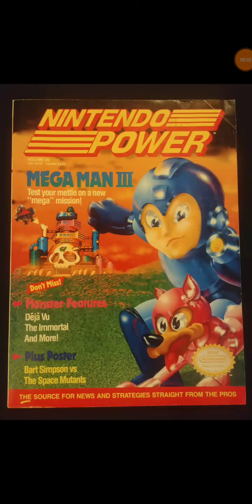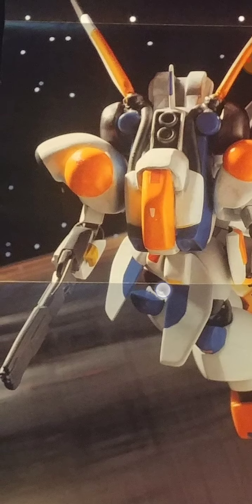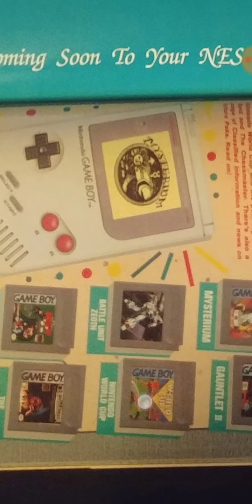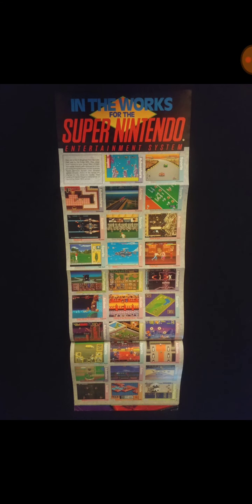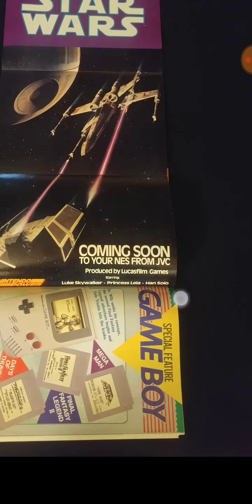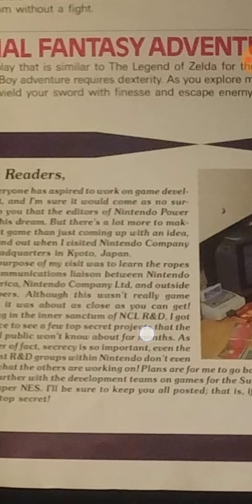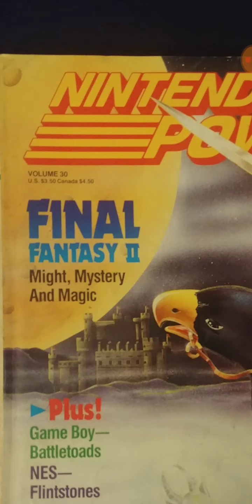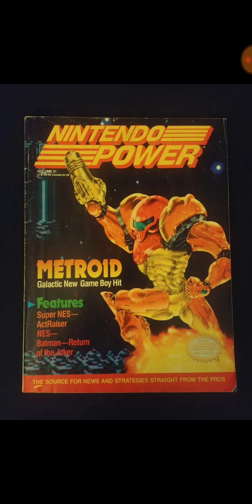NINTENDO POWER Checklist Volume 20 - 31 (1991)